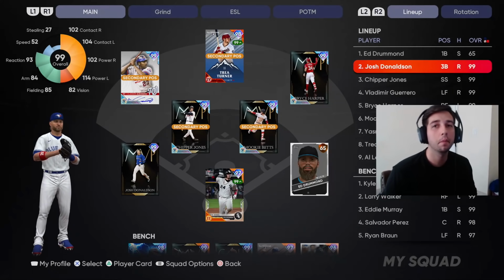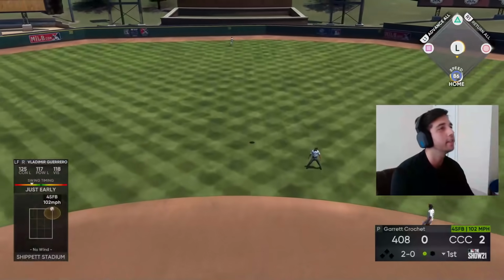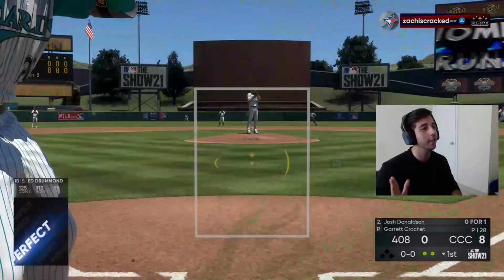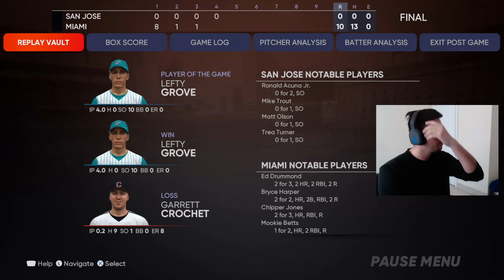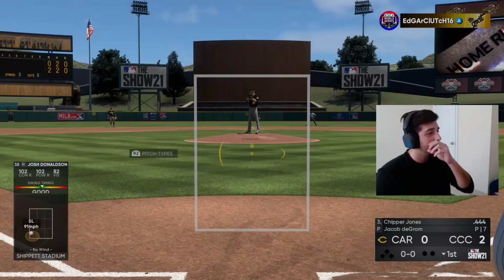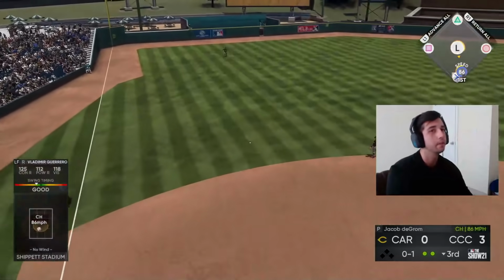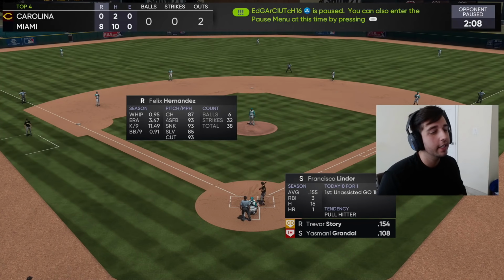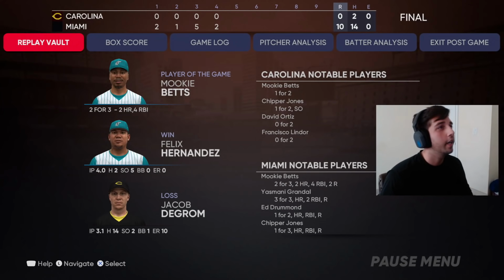I HIT 7 HOME RUNS IN 1 INNING IN NEW *99* JOSH DONALDOSN'S DEBUT! MLB THE SHOW 21 (MUST WATCH!)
Show less